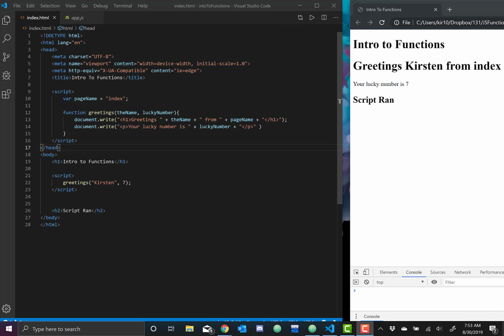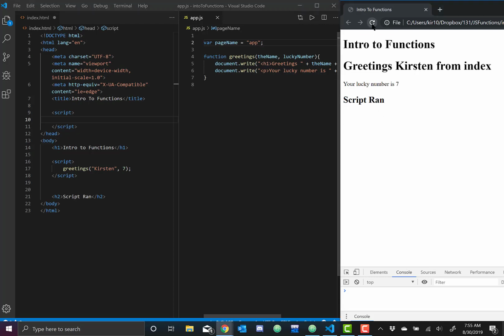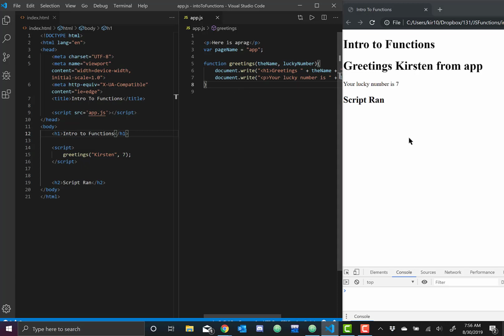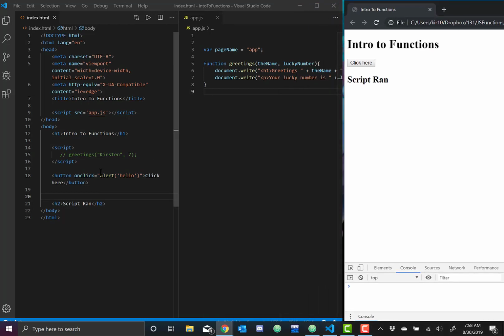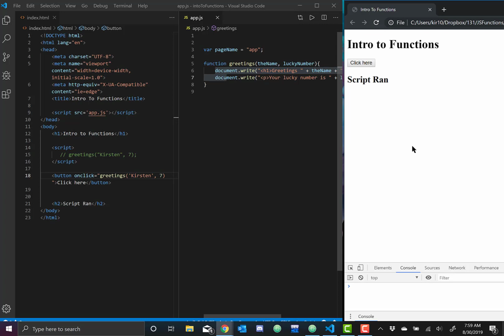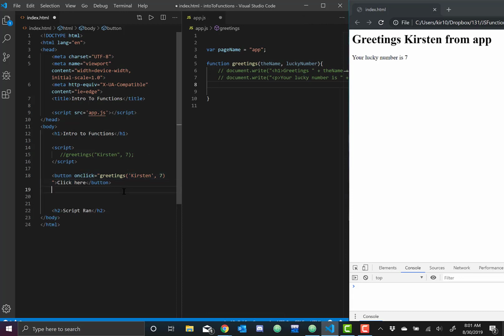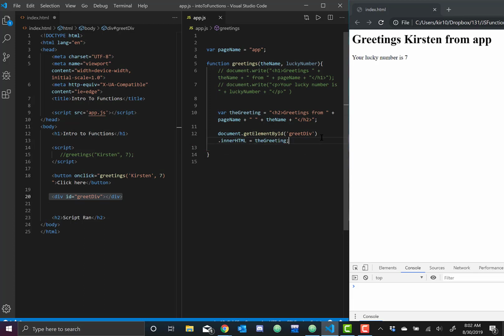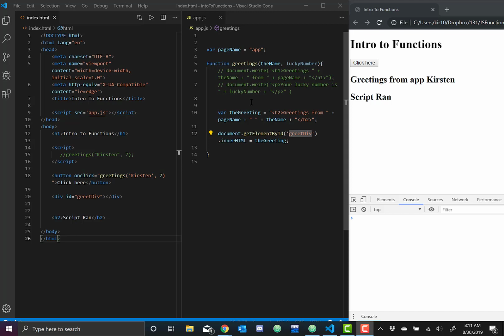Functions on External Page